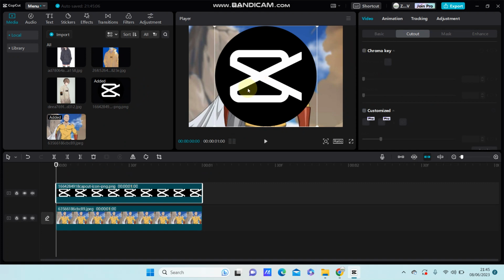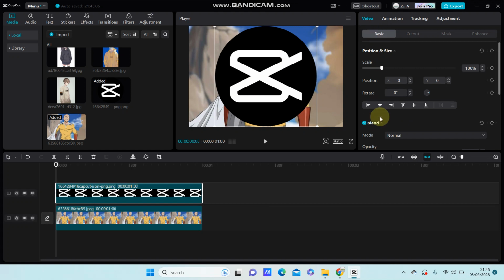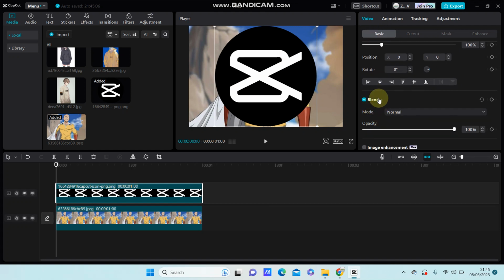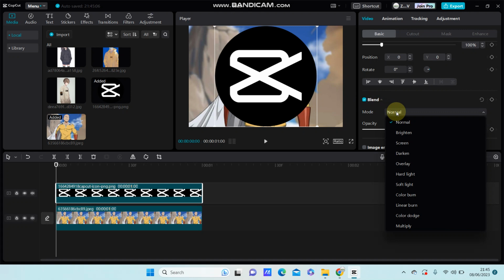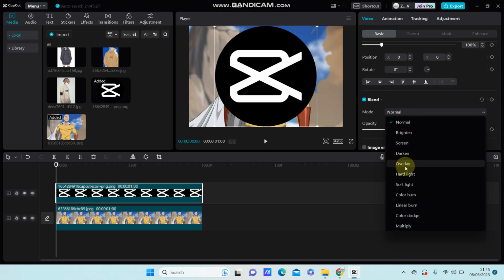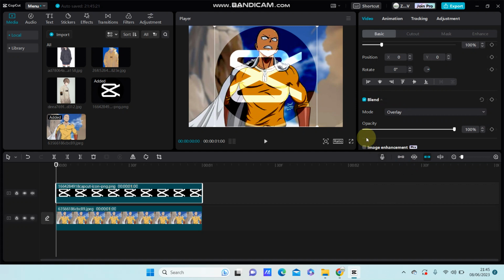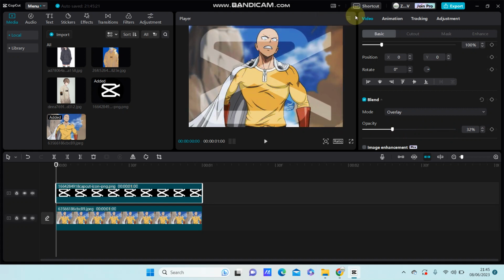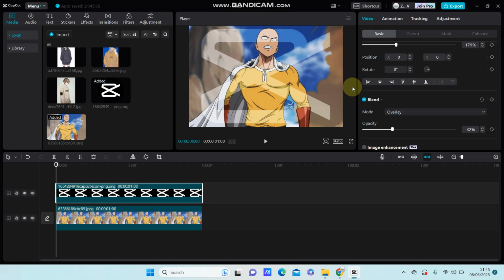How Can You Mix the Overlays in CapCut PC Desktop Easily? Easy Tutorial on CapCut Desktop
Want to Mix the Overlays in CapCut PC? Here's how you can do that.